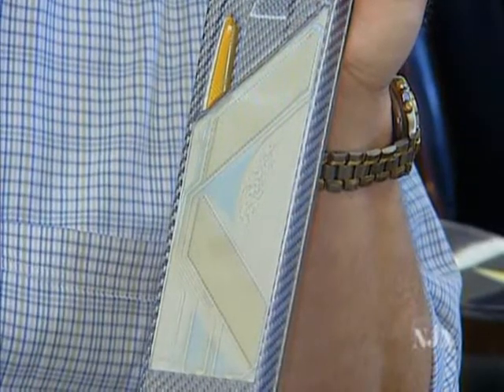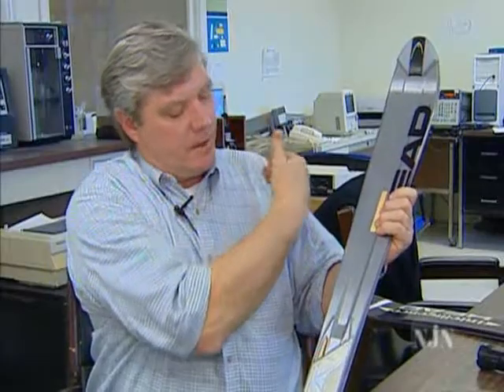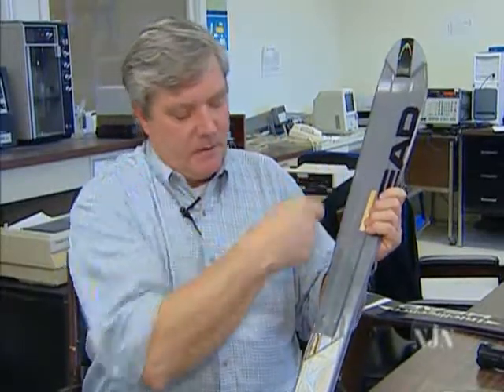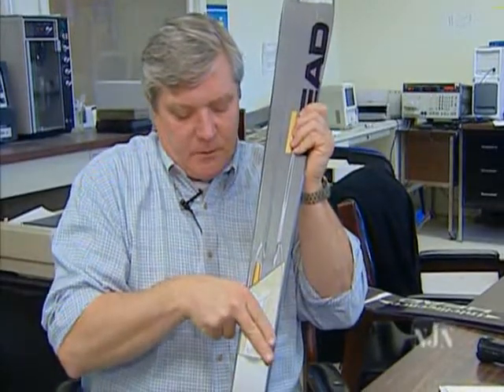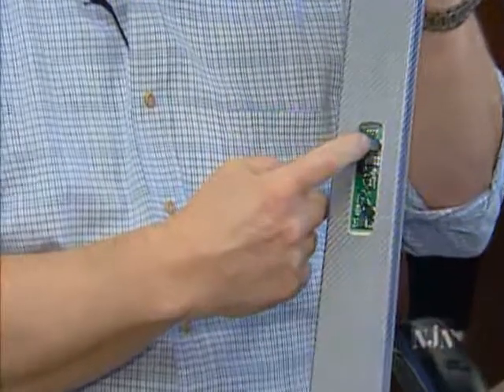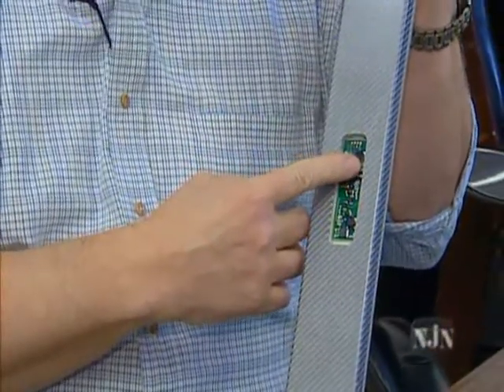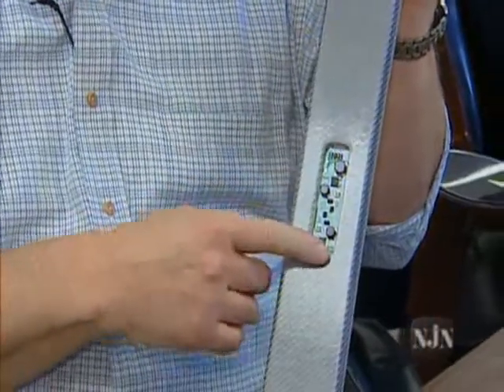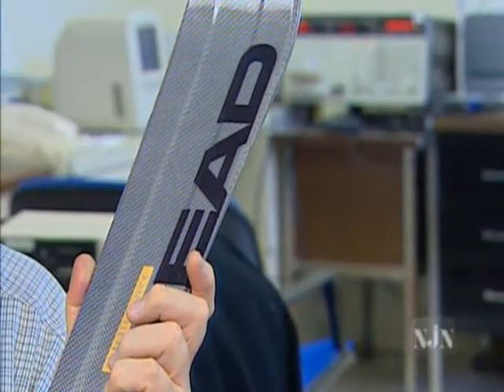WNJN Clip -- Revolutionary Fiber Spinning Technology for Structural Control and Power Generation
Advanced Cerametrics NJN New Clip
Originally Broadcast 4/11/03
An Overview of Advanced Cerametrics' unique, flexible ceramic fibers and fiber composites offer breakthrough solutions for harvesting useful power for micro-circuits, for active vibration control and for creating new advanced materials.